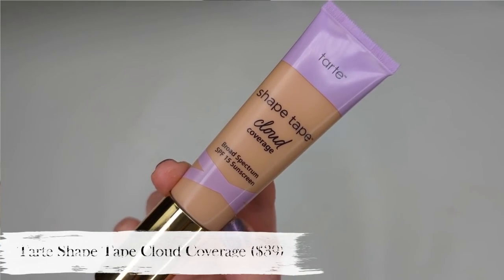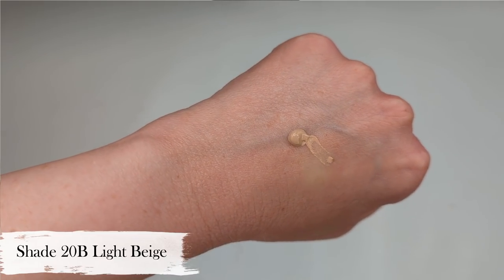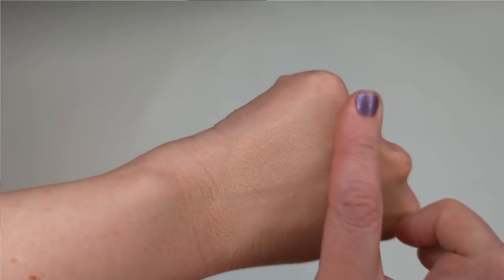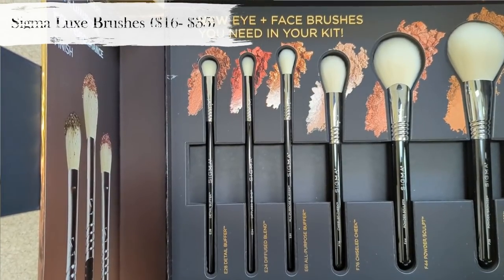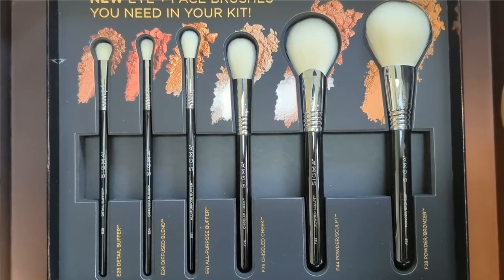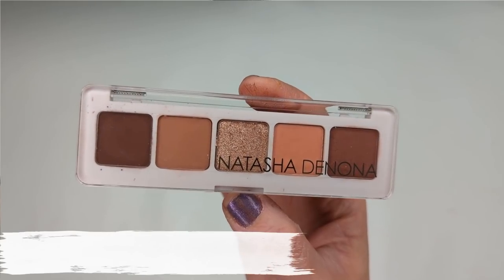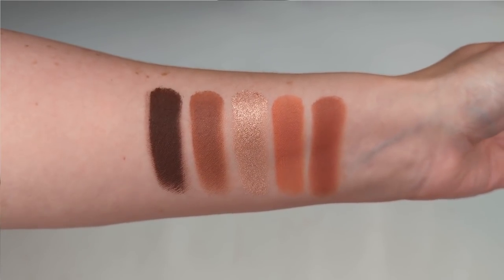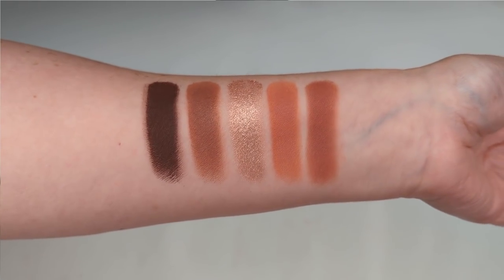NEW MAKEUP HITS & MISSES!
Today I'll be testing out some new makeup from Tarte, Natasha Denona, Milani and new Luxe Brushes from Sigma!

*My Nail Polish ILNP Charmed ($10)

My sweater- H & M 2 years ago, no longer made, but this one is similar

Best amazon makeup